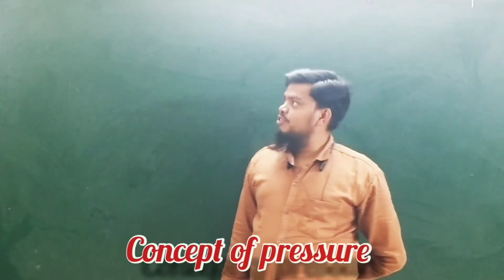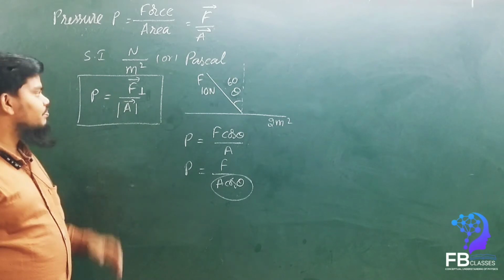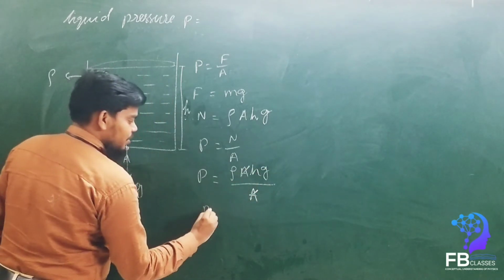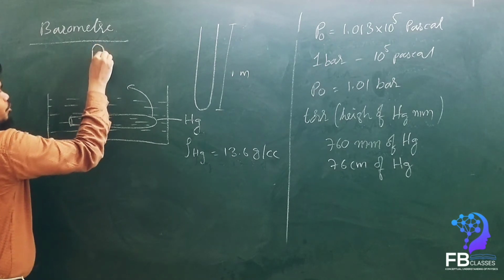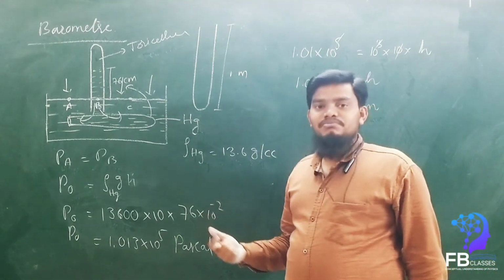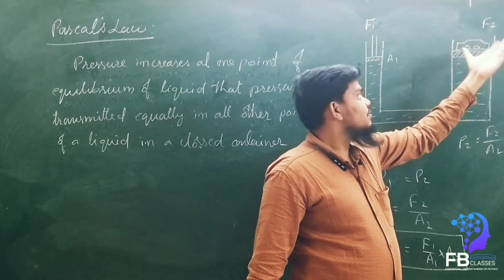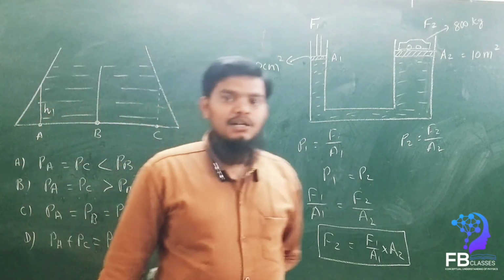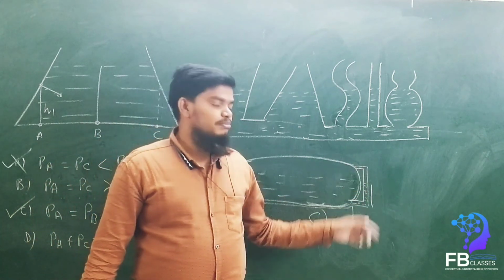MECHANICAL PROPERTIES OF FLUIDS 2 ||PRESSURE||LIQUID PRESSURE ||BAROMETER||PASCALS LAW||APPLICATIONS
MECHANICAL PROPERTIES OF FLUIDS CLASS 11
PRESSURE
CONCEPT OF PRESSURE
LIQUID PRESSURE
BAROMETER
PASCAL'S LAW
APPLICATIONS OF PASCAL'S LAW